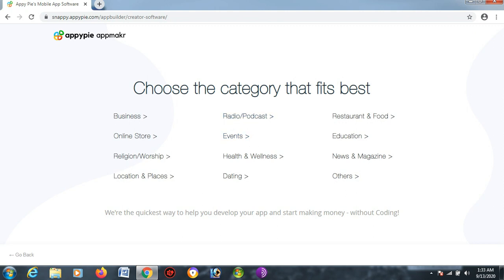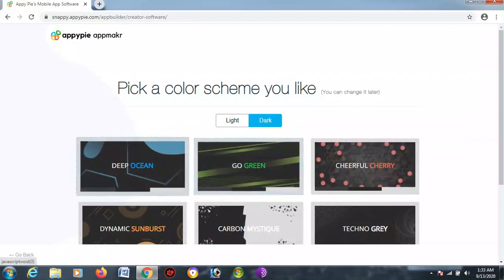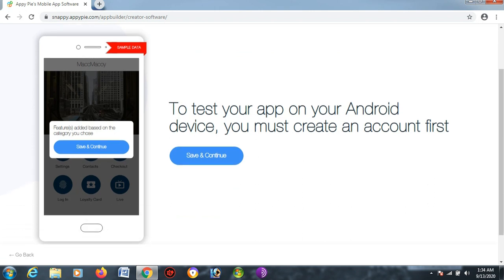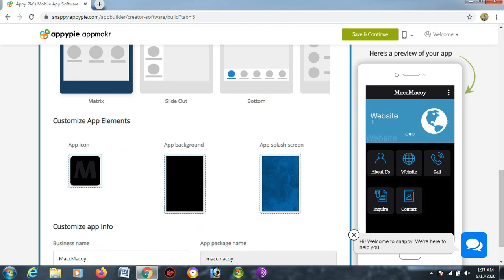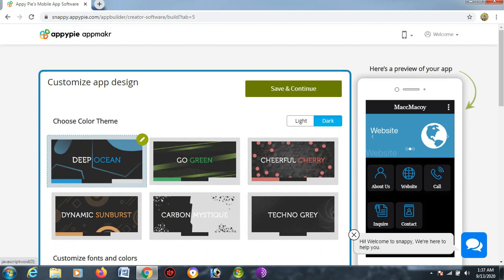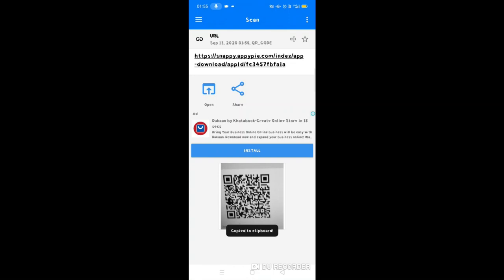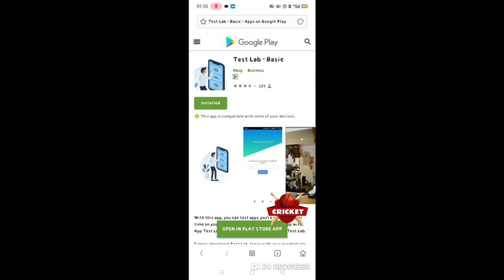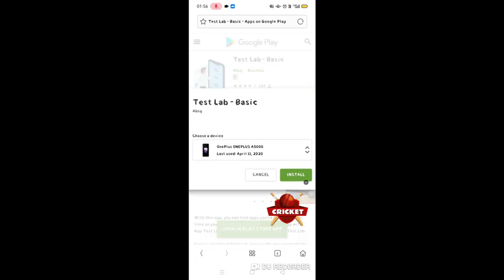CREATING AN APP